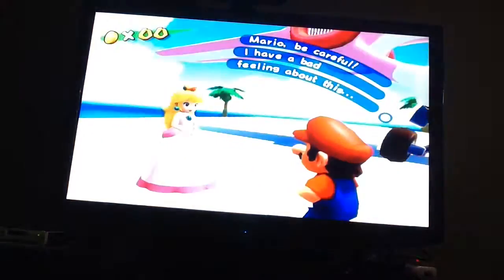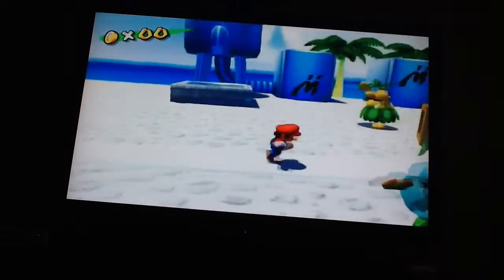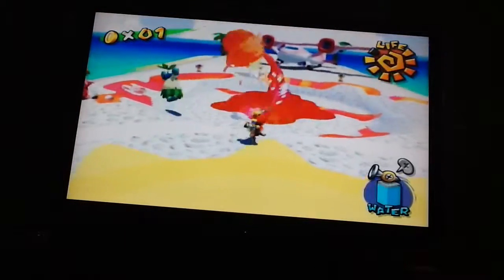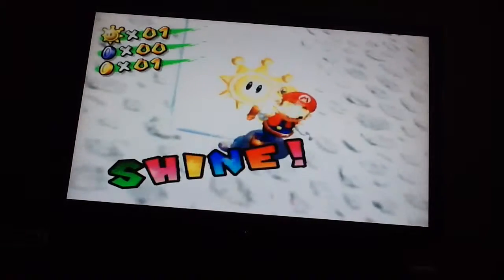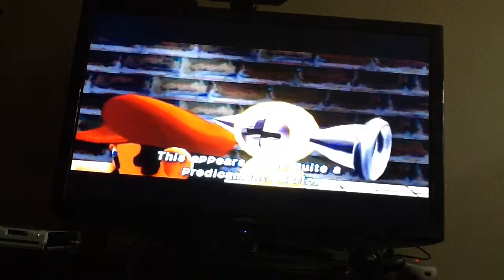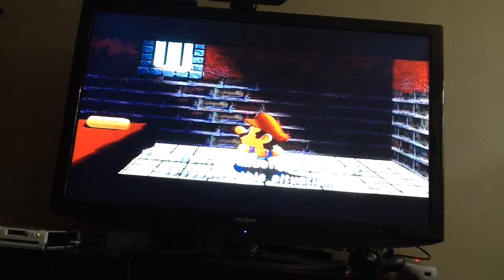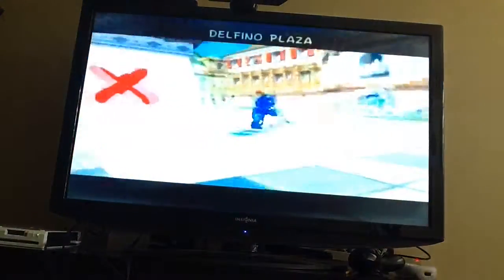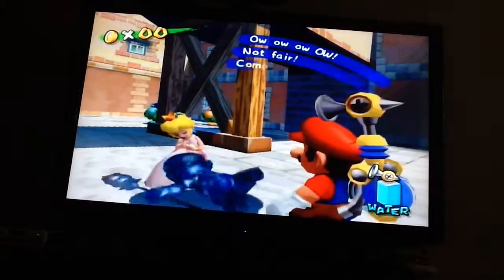Super Mario Sunshine Ep 1 WERE IN JAIL?!